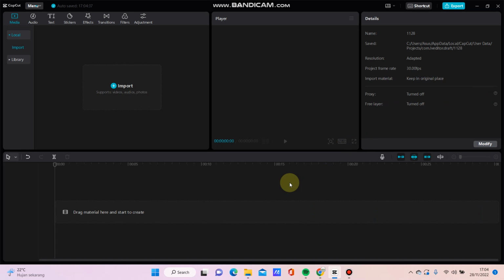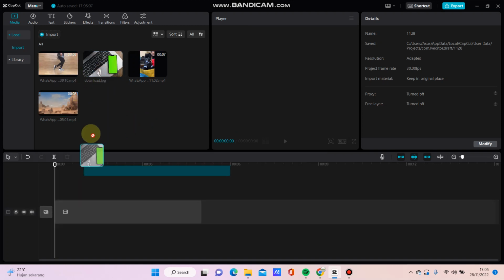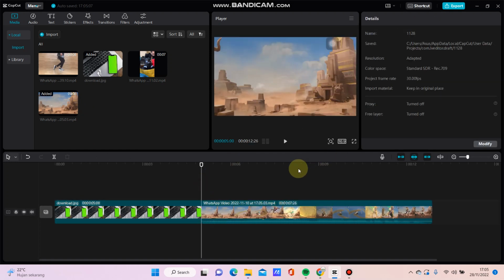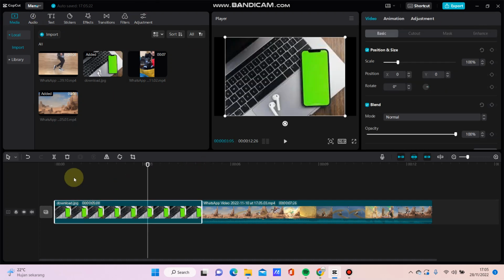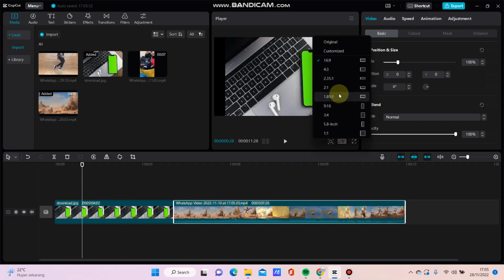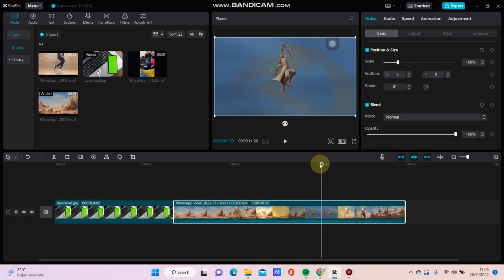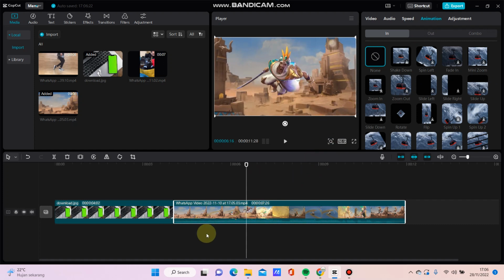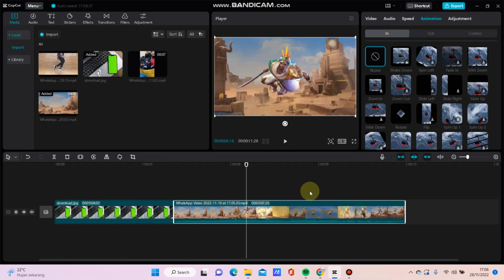How To Edit Videos On CapCut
Tutorial On How To Edit Videos On CapCut.